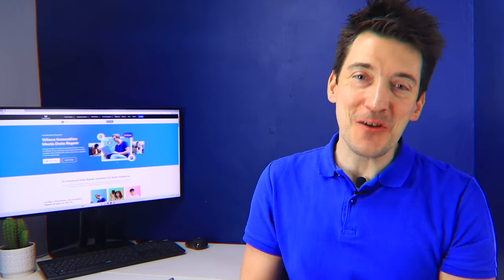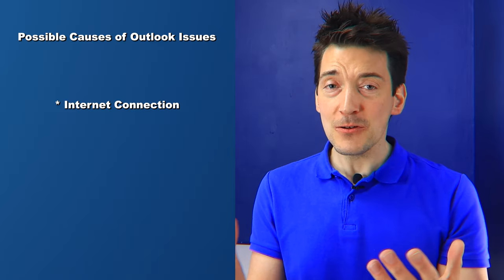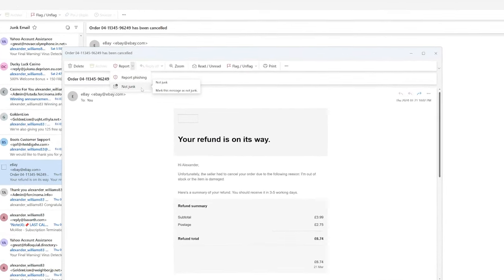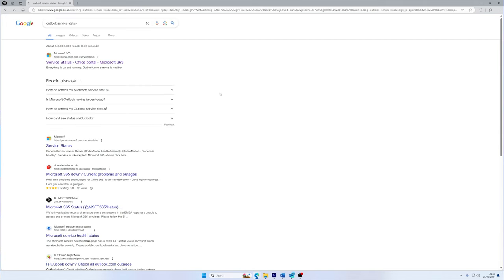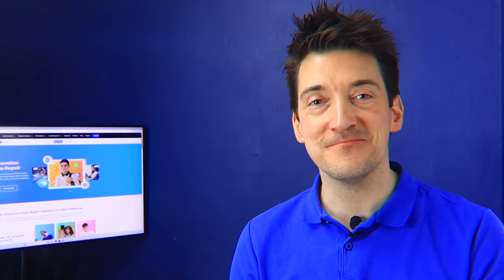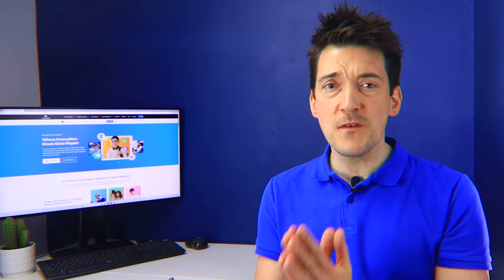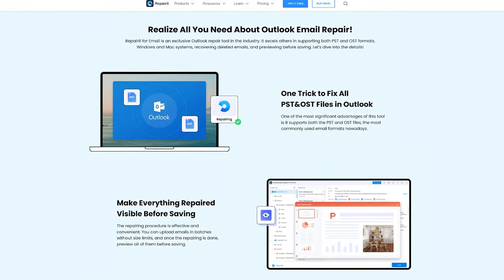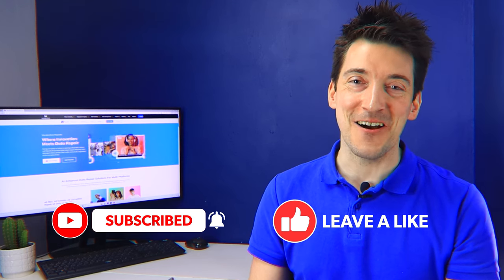A Full Guide to Fix Outlook Not Receiving Emails Problem (2024New)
Are you struggling with your outlook not receiving emails?. In this video, we will introduce all useful tips to help fix the "Outlook not receiving emails but can send" issue. More text tutorial

Timestamps:
0:00 Intro
0:52 Why Does Outlook Not Receive Emails?
2:05 Method 1: Check the Junk Folder
3:06 Method 2: Check the Internet Connection and Outlook Service
4:39 Method 3: Check if Your Inbox Is Full
6:03 Method 4: Clear Multiple Connected Accounts
7:34 Fix Corrupted Outlook Files

You can learn how to sift through your Junk folder, check your internet connection, manage your inbox capacity, and even tackle the Focused and Other folders efficiently. Plus, discover how clearing multiple connected accounts can improve Outlook's performance. For those facing issues due to corrupted files, we introduce Wondershare Repairit for Email—a professional tool that repairs damaged PST/OST files, ensuring no important email, contact, or task is lost.

Perfect for both beginners and seasoned Outlook users, this video promises to enhance your email management and restore seamless communication. Don’t let email woes slow you down. Watch now and take control of your Outlook experience.